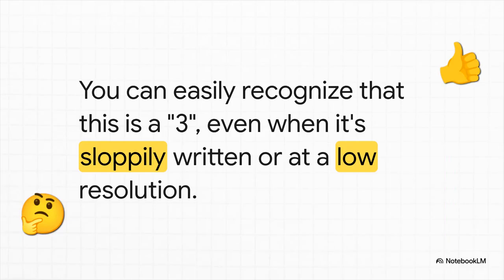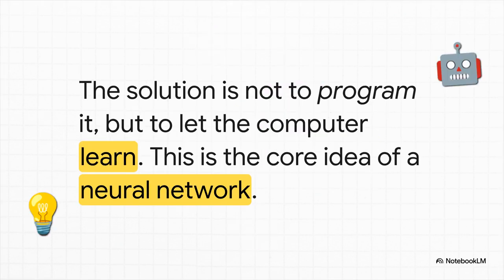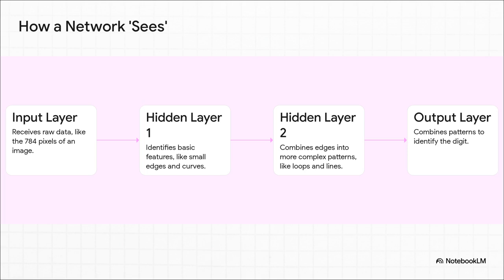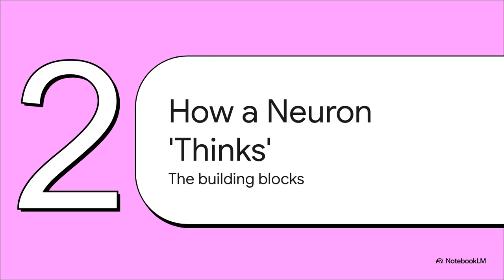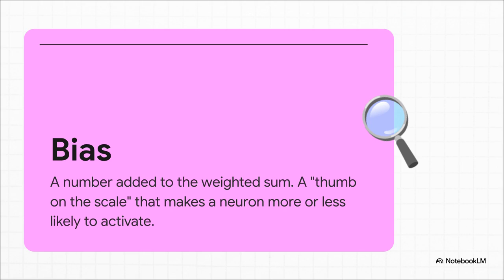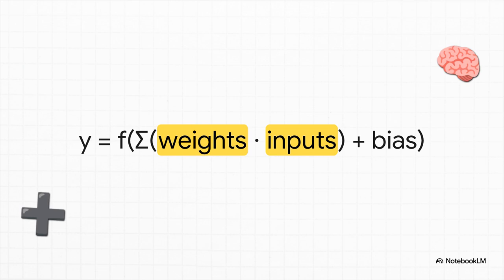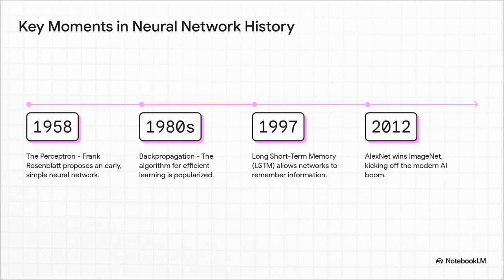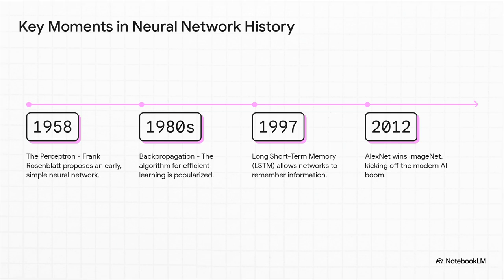Demystifying Neural Networks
Dr. Firend Alan Rasch Class: Intro to "AI".